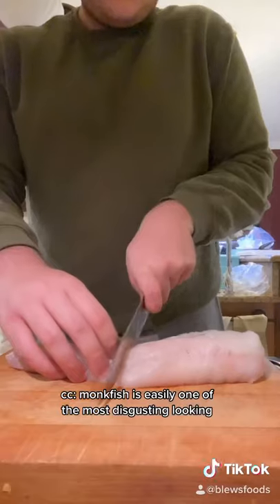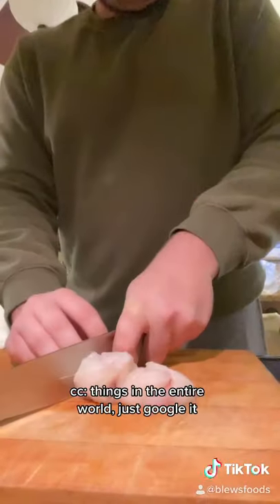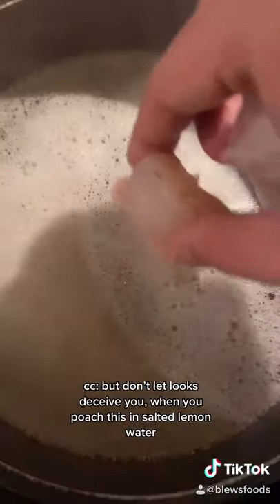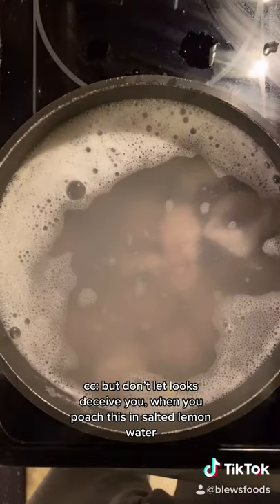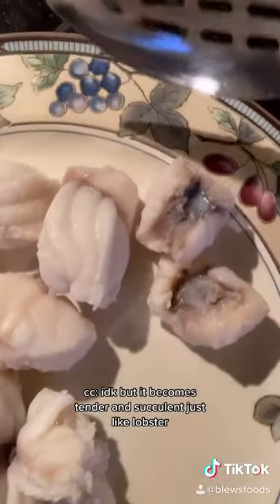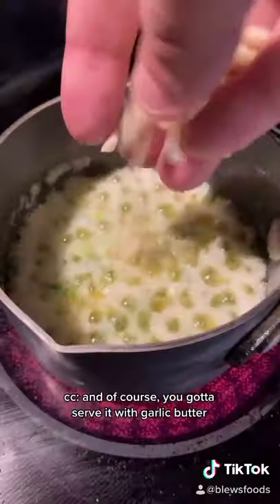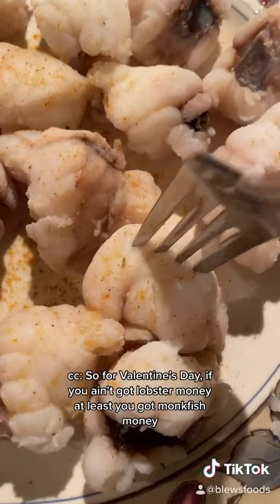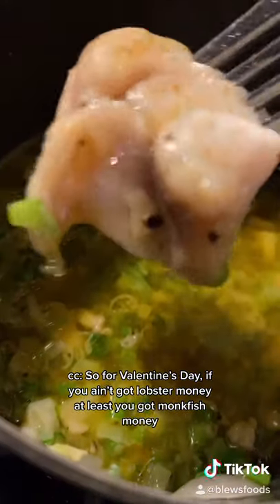Poor Man’s Lobster!!